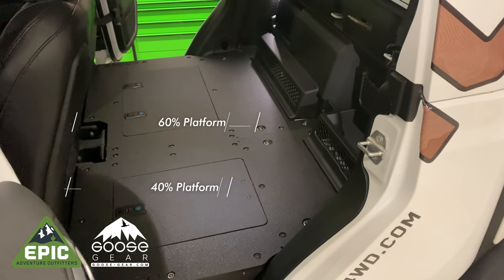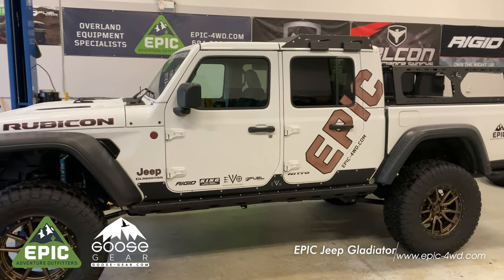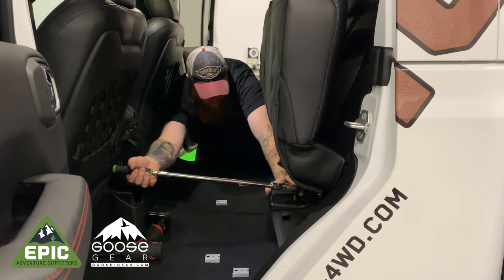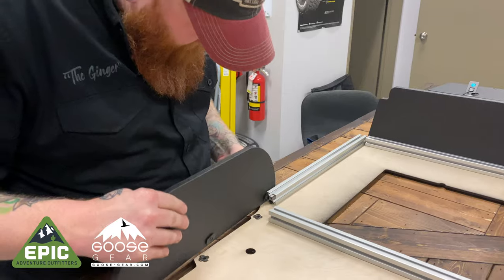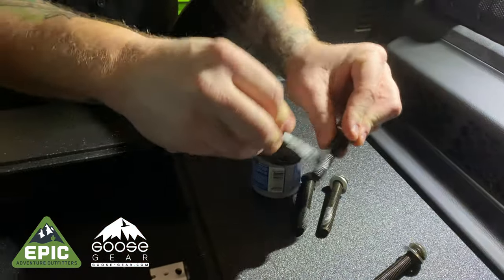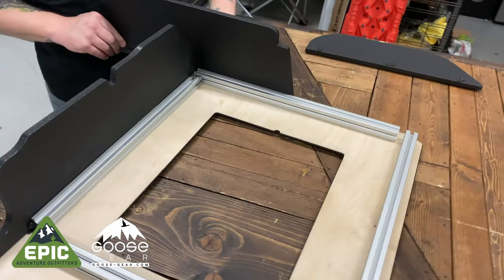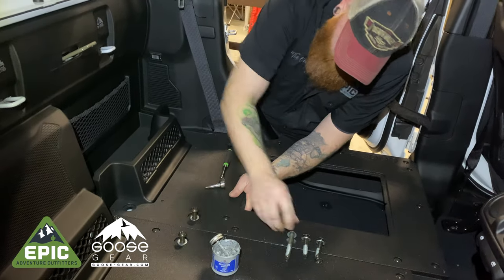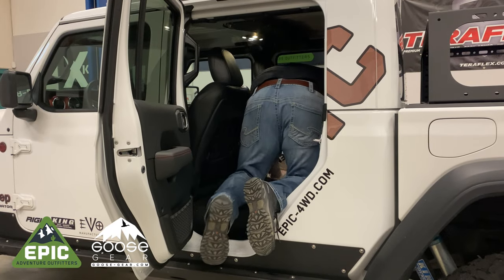Toss Out Your Jeep Gladiator's Rear Seats - We Have a Better Solution!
The diligent team at EPIC decides to toss out the rear seats of our shop Jeep Gladiator and replace them with the awesome Goose Gear platform solution! Check it out! It's Super Groovy!